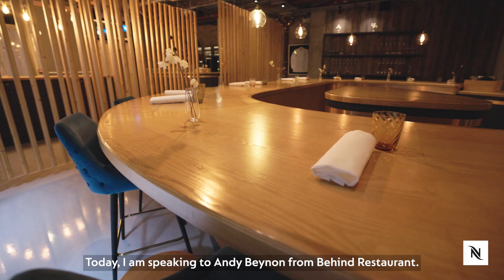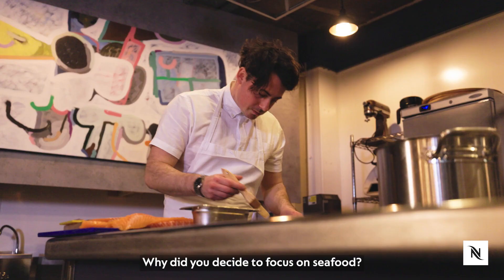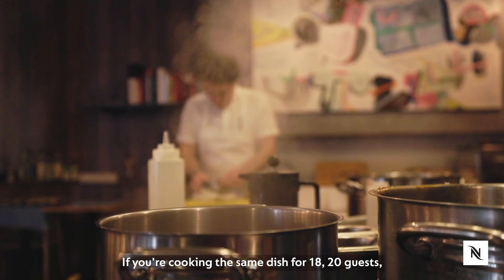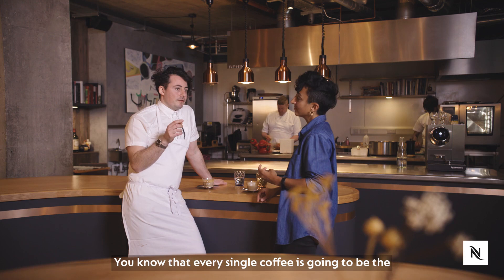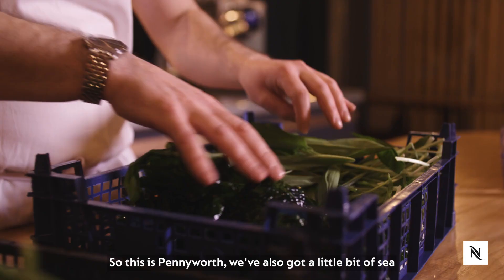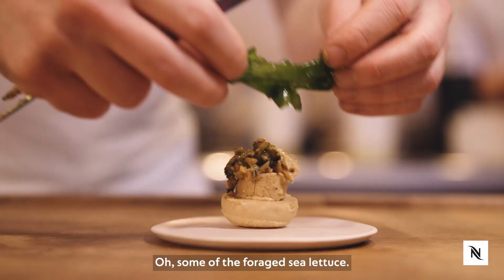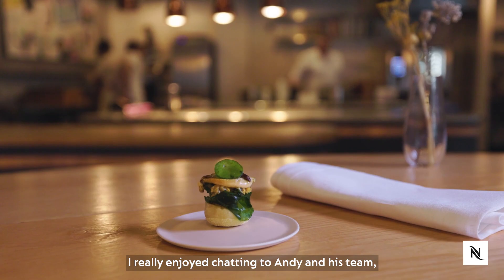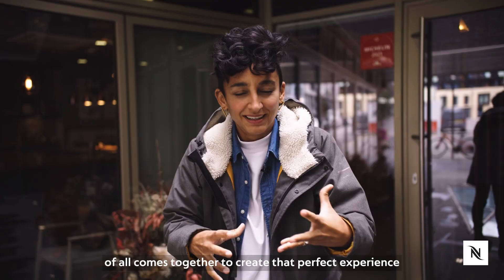Nespresso Professional Chef Editions - the Art of Perfect Episode 2: Andy Beynon | UK&I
We are delighted to share this very first season of the Nespresso Professional Chef Editions – a six-part series on the “Art of Perfect”.
This episode is a special chance to get even further behind the scenes as Leyla Kazim talks to chef Andy Beynon about the incredibly unique chef's-table concept at Behind Restaurant. Find out more about this fully immersive dining experience and delicious sustainable seafood creations which embrace the ‘Art of Perfect’ as host Leyla Kazim dives in.
At Nespresso Professional, we believe coffee is an art – something seamlessly unique and beautiful. It’s true for us, just as it’s true for the chefs we work with. It’s what connects us.